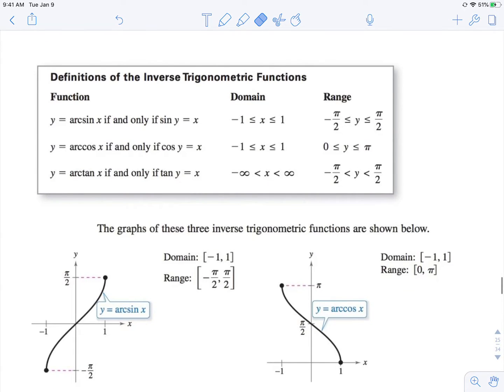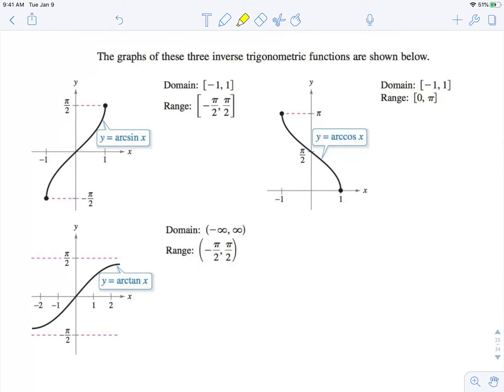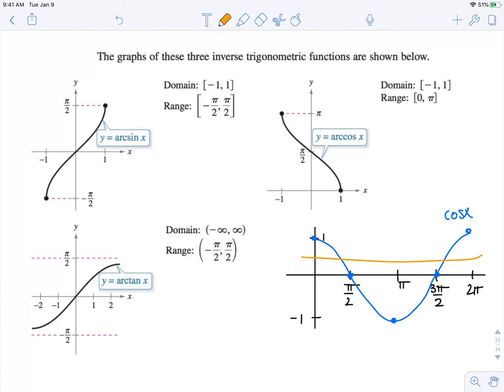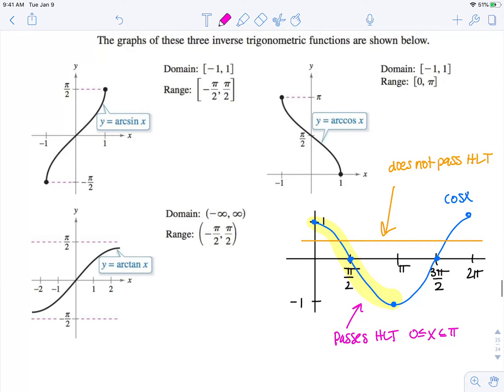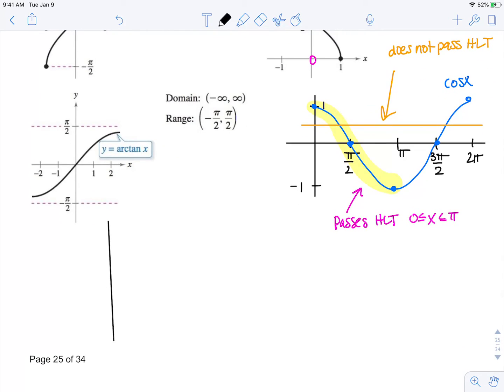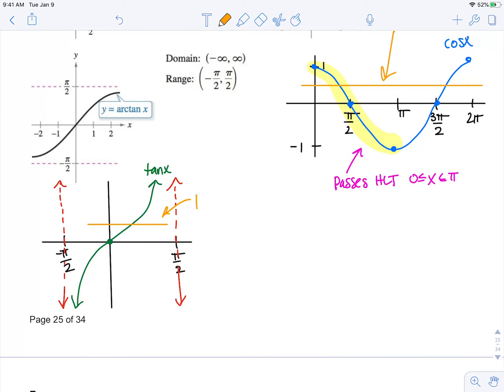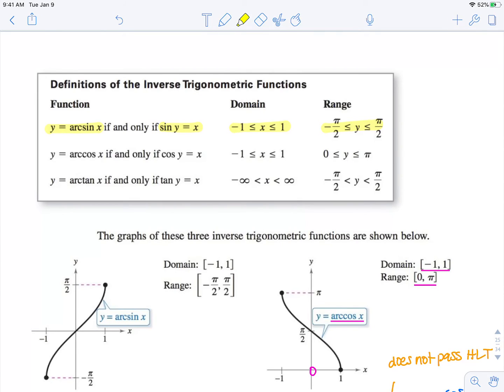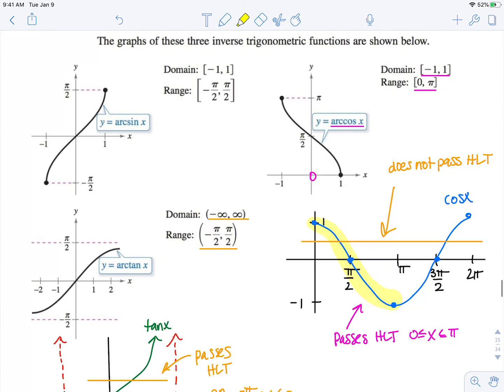A2T 4 6 4